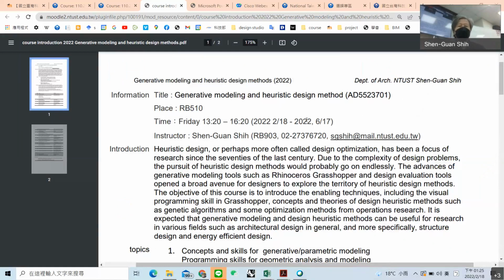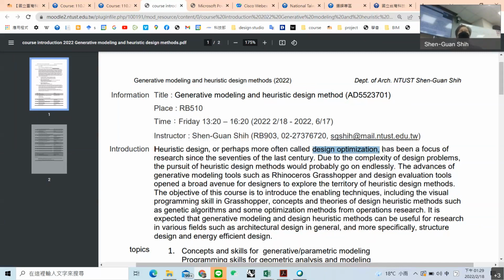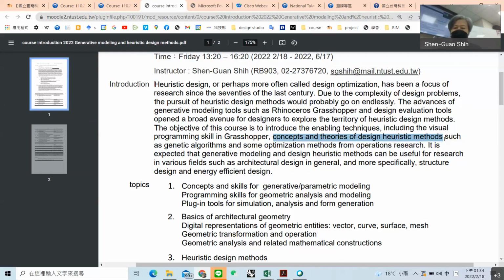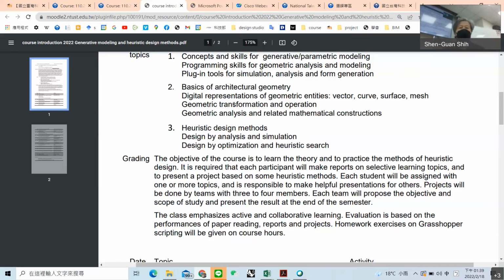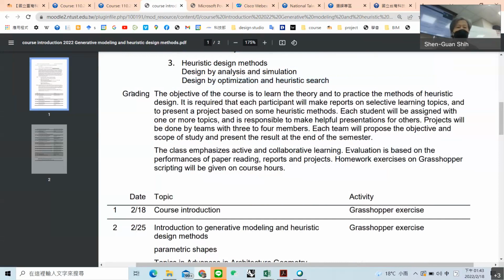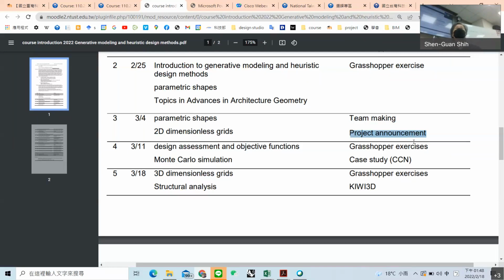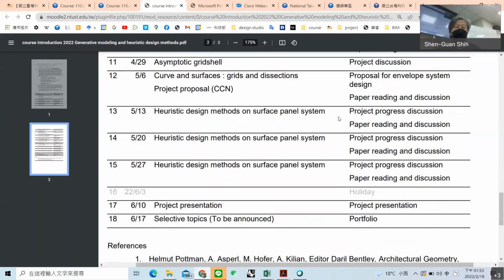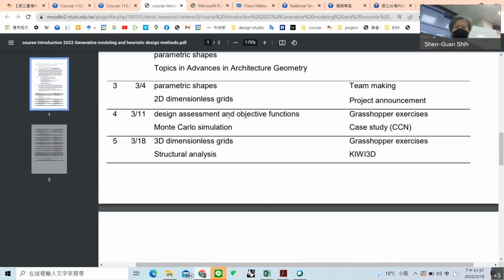Generative modeling and heuristic design methods 2022 0218-1